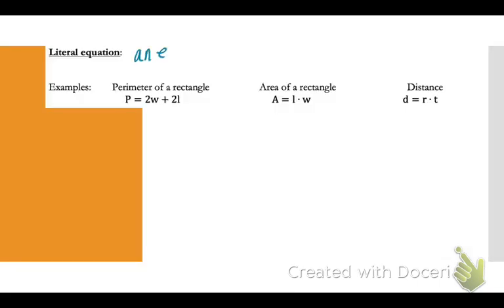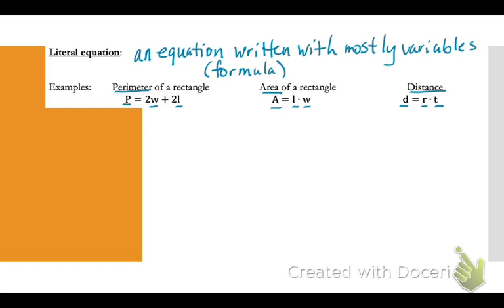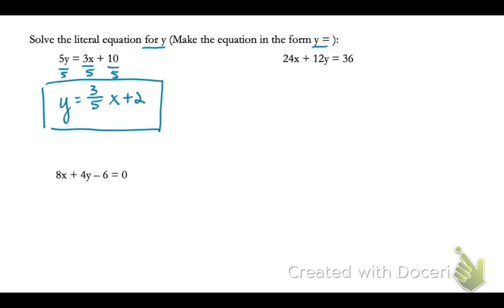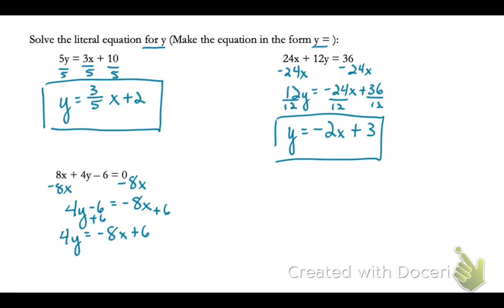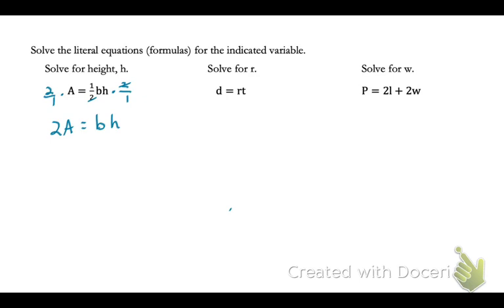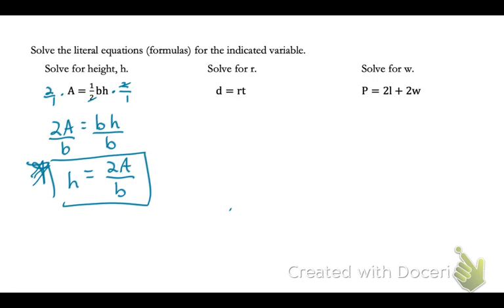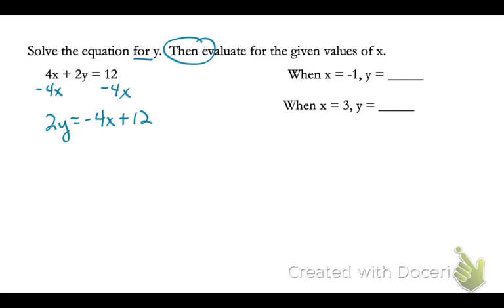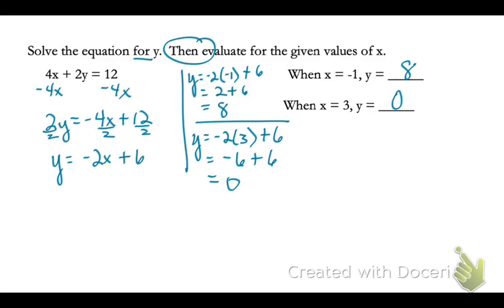Alg1 C8 Solving Literal Equations